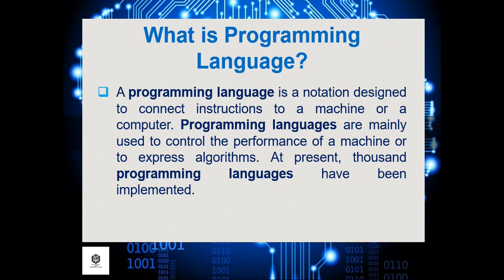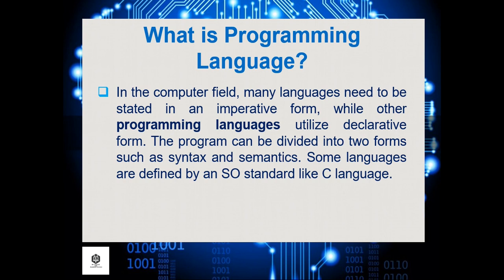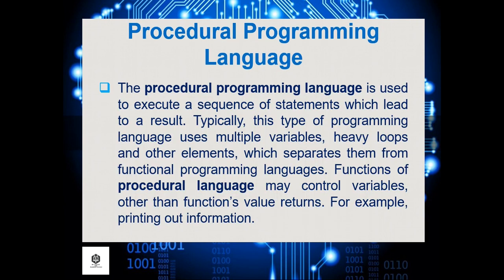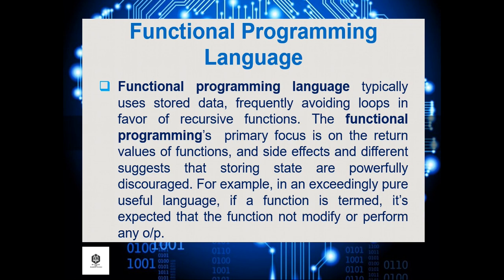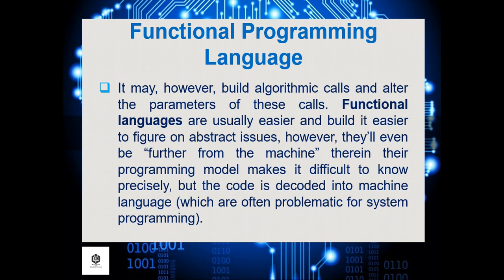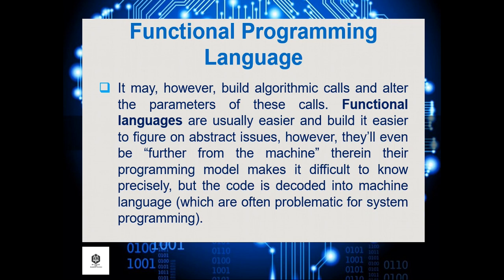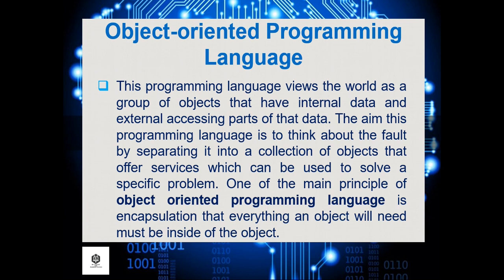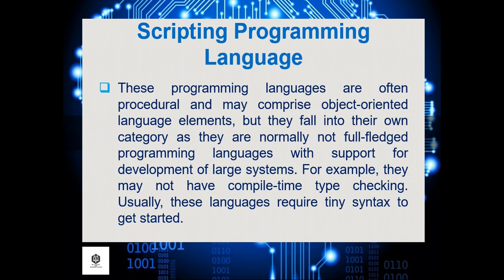Different Types of Programming Languages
Nowadays, there are numerous programming languages that are becoming more general and all-purpose, but these languages have their specialties, and each language has its own advantages and disadvantages. Usually, programming languages can be classified into a few types, however, these languages support multiple programming styles. Every year there are a number of programming languages are implemented, but few languages are becoming very popular which may be used by a professional programmer in their career.

Programming languages are used to control the performance of the computer or machine. At present, computer programmer has many choices to choose the language, but there are many differences between programming languages.